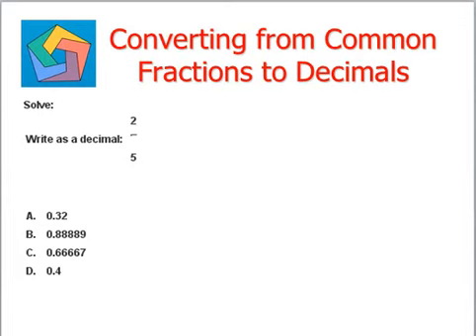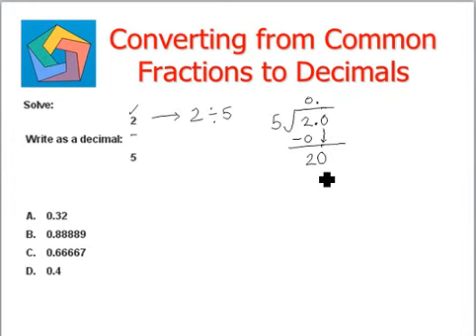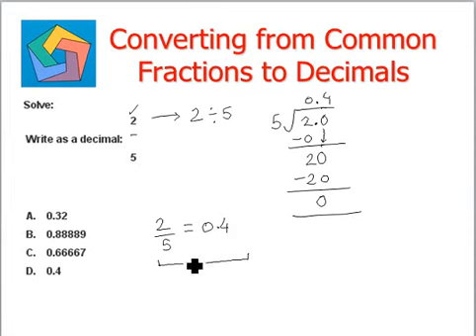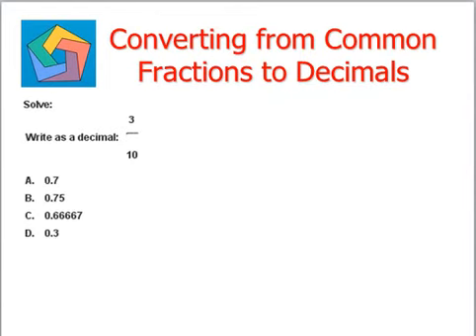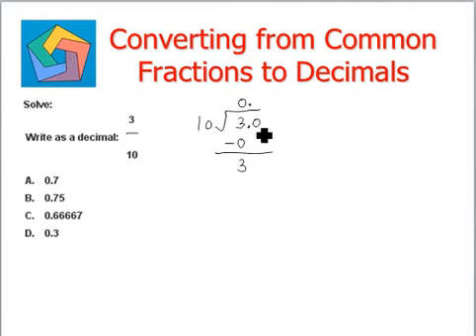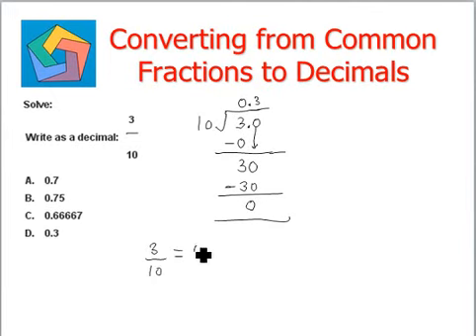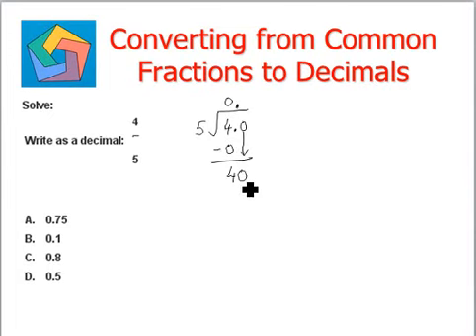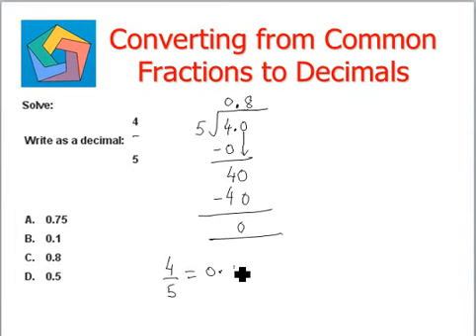Converting from Common Fractions to Decimals